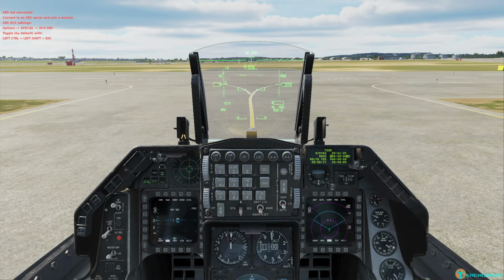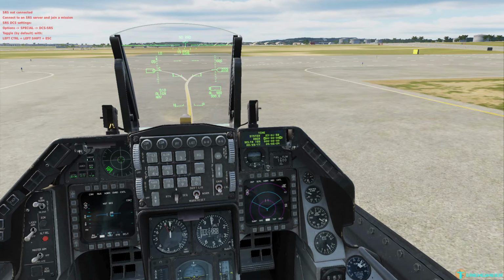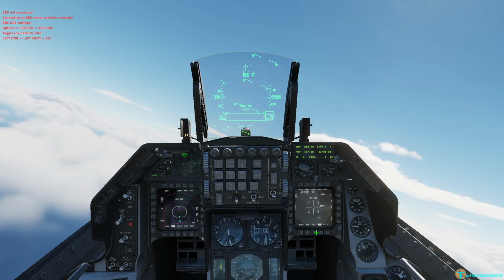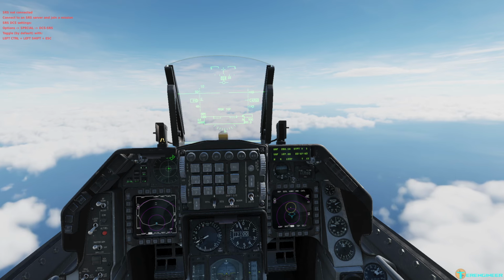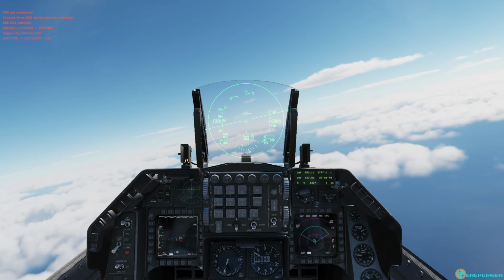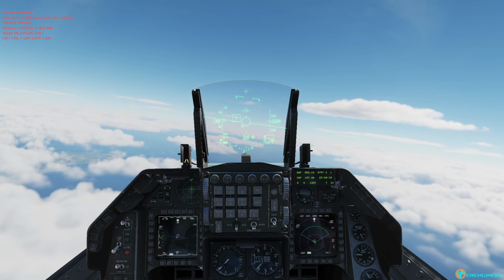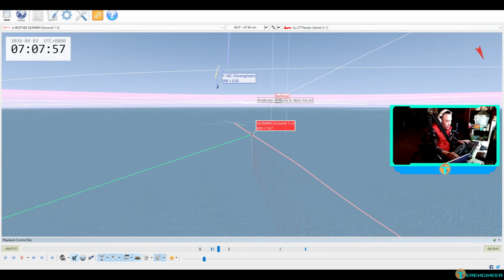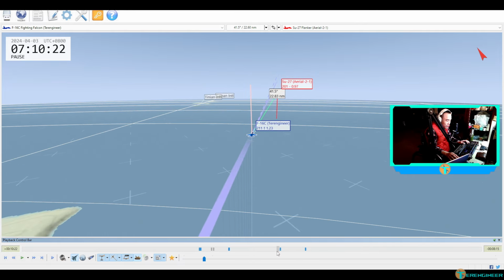Destroy SA-6 SAM, and Su-27 Flanker mission on F-16C | DCS World(With Tacview)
👮There's rules on my channel's about, and my website, please check it out!